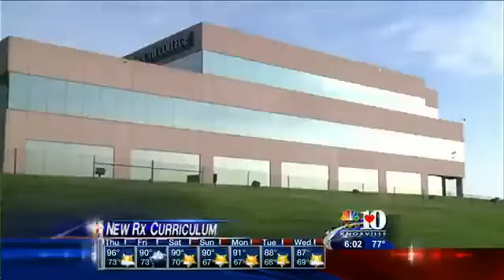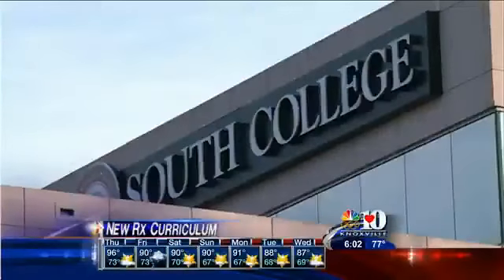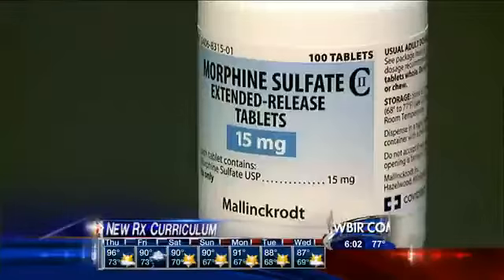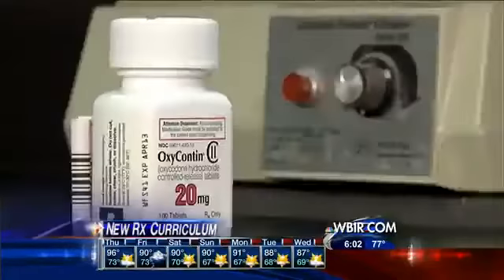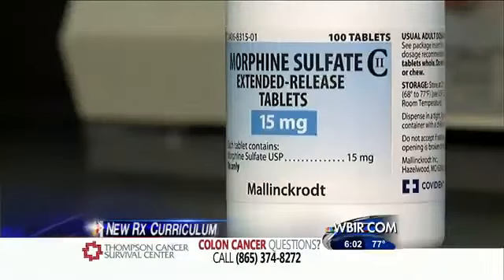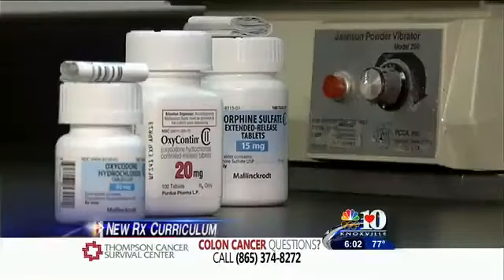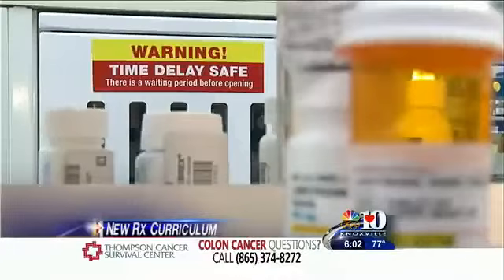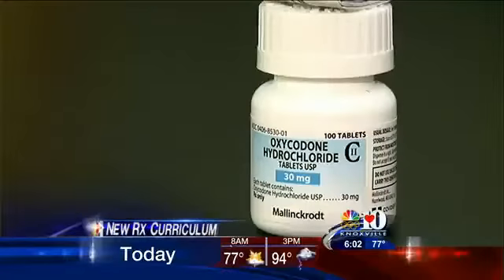South College Pharmacy Professor Discusses Prescription Drug Abuse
Dr. Mike O'Neil, South College School of Pharmacy professor, provides valuable insight on the growing problem of prescription drug abuse and diversion.